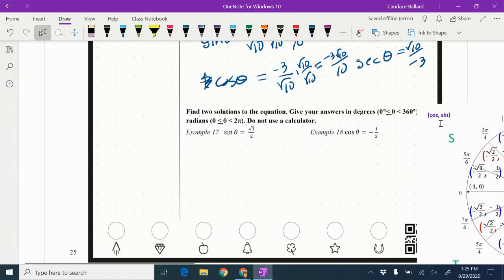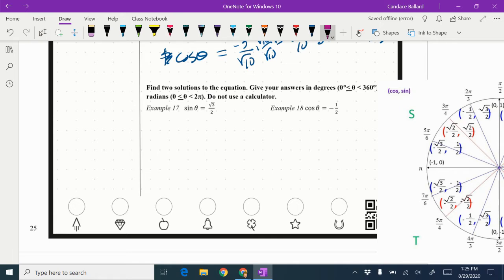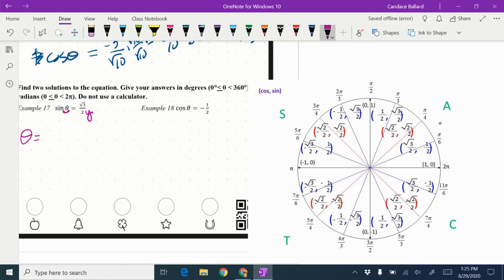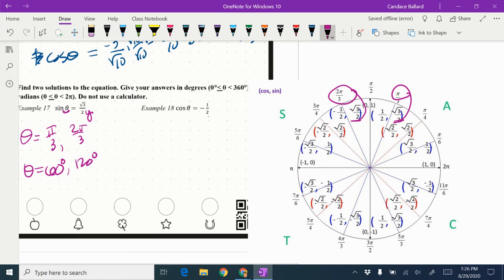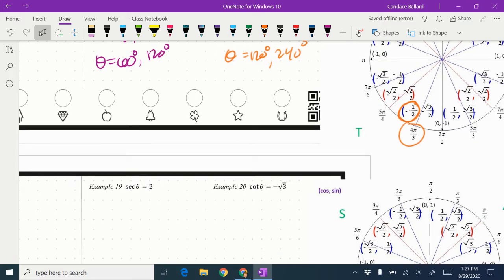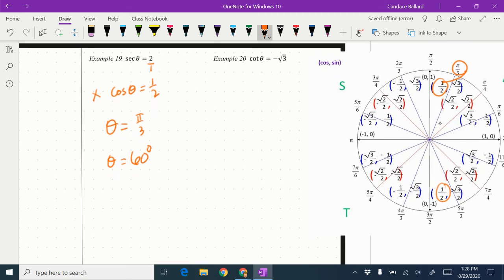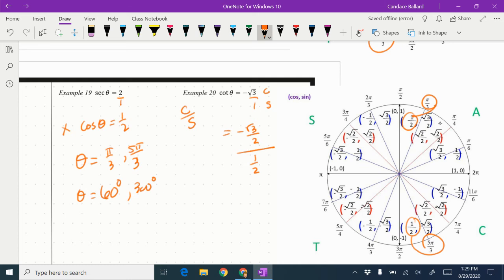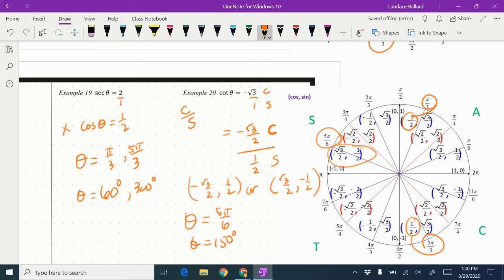AB Topic 0.5 Examples 17-20